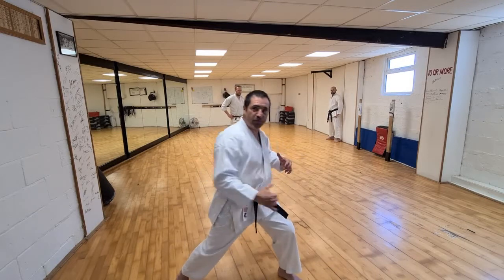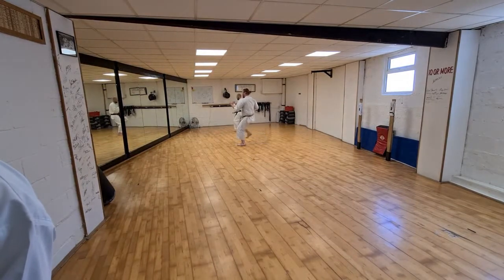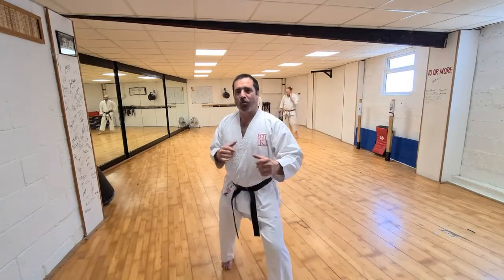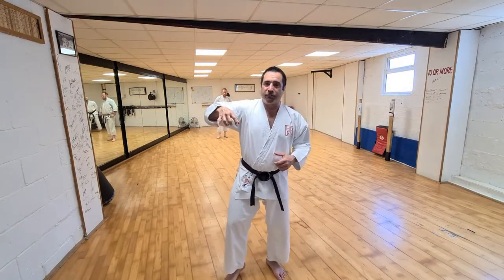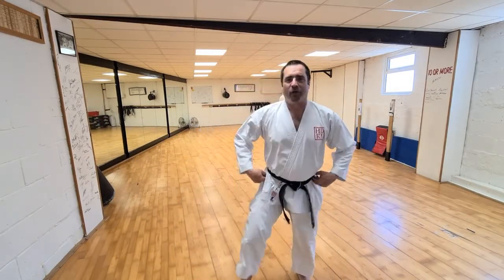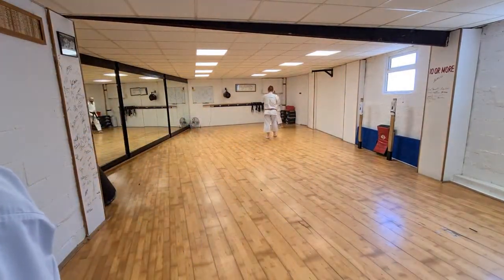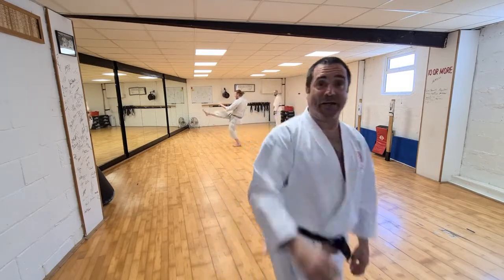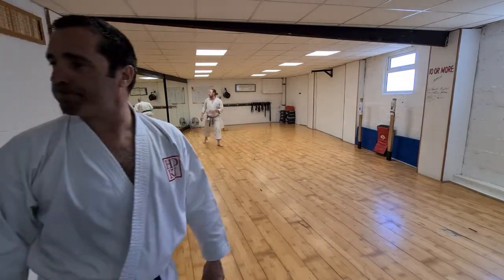Initiating a technique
Scott Sensei leads the class through some drills that will help develop an explosive start to technique.